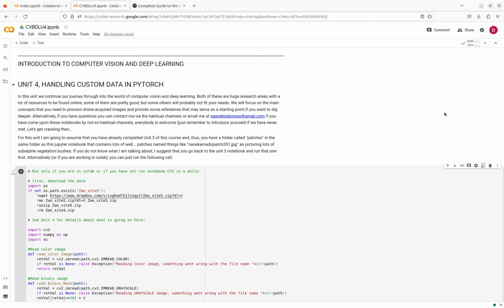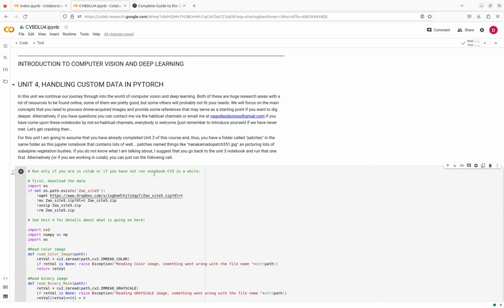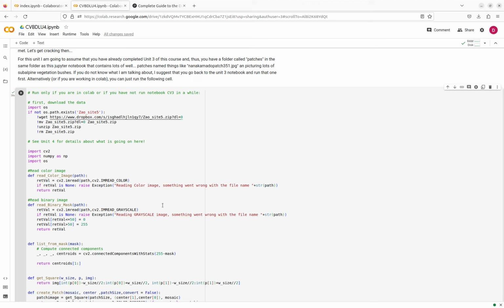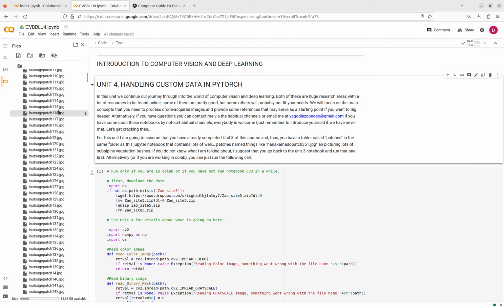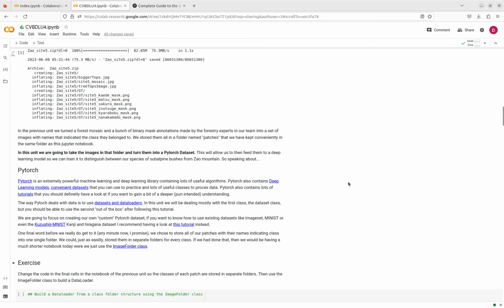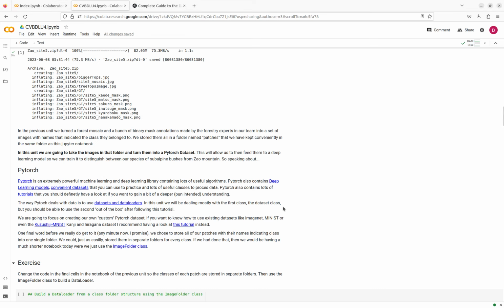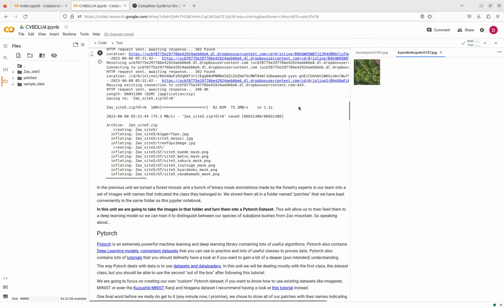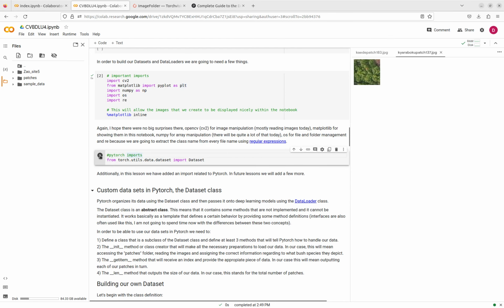ICVDLUnit4PDLPart2Preliminaries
In this video we discuss some aspects of how to use the files downloaded in the notebook in google colab and in your own comptued.